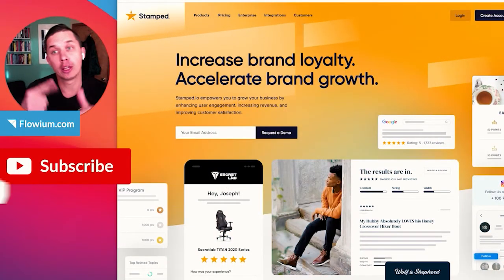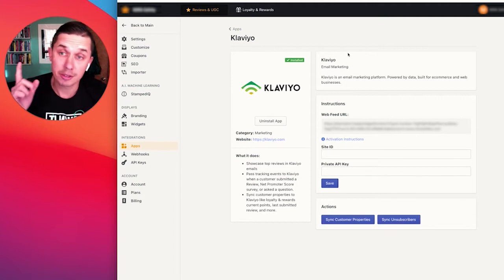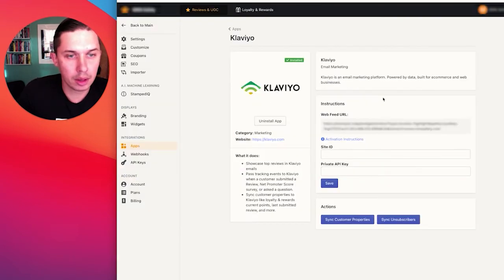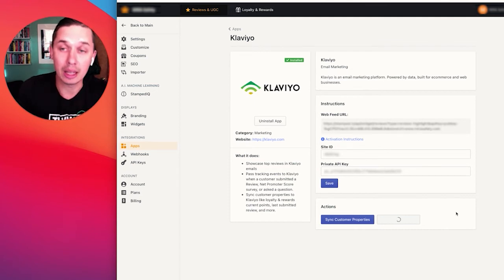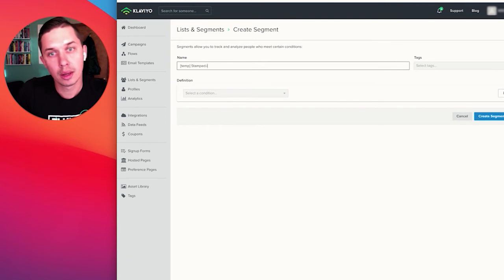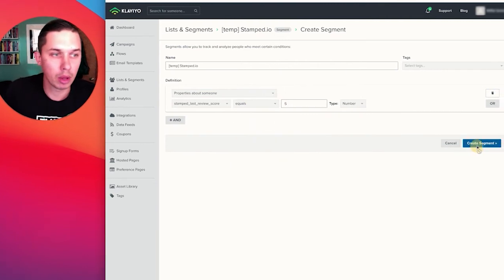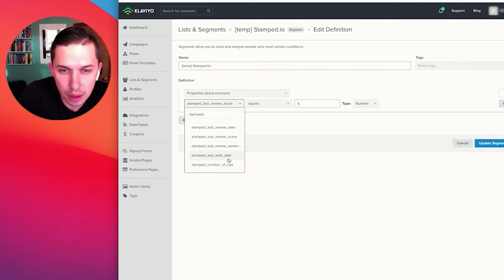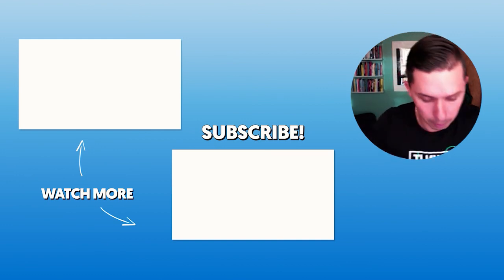Integrate Stamped.io with Klaviyo for better segmentation | Flowium Explains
Leverage Stamped.io for more powerful segmentation in Klaviyo

In today's video, I'll walk you step-by-step through how to integrate Stamped.io, an app for Reviews & UGC as well as Loyalty & Rewards, with the best eCommerce email marketing service Klaviyo. Leverage this integration to create more precise segments based on the activity your customers had in Stamped.io.

EMAIL EINSTEIN - PODCAST BY FLOWIUM
Need a head start in email marketing for eCommerce businesses? The only tips you’ll need are here.

Grow your business with the know-how and support of our accomplished team of marketing experts. We’re here to close the gap between where your business is and where you want it to be.

KLAVIYO SETUP CHECKLIST (free)
Step by step guide how to set up your Klaviyo account correctly and make sure everything works properly.